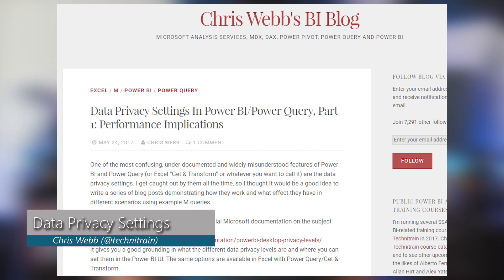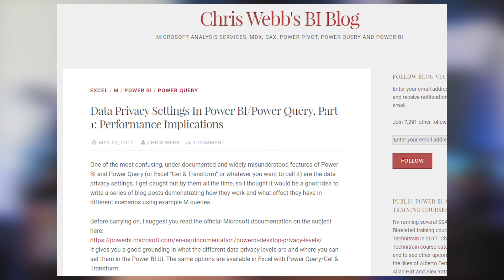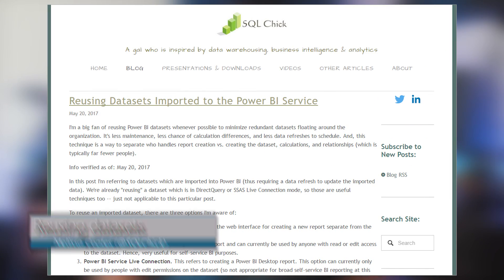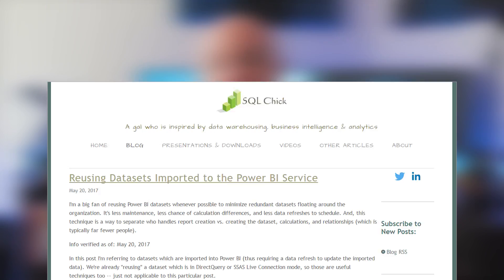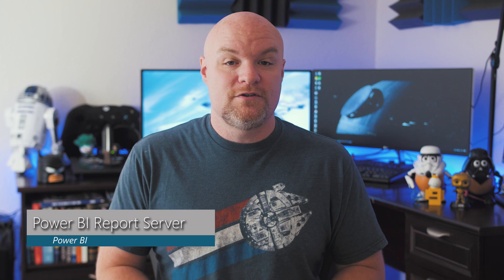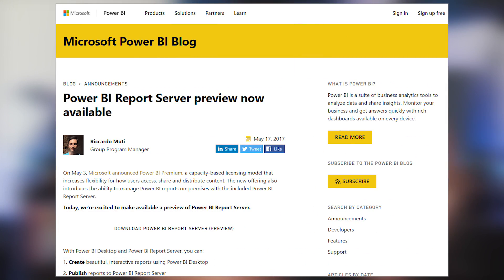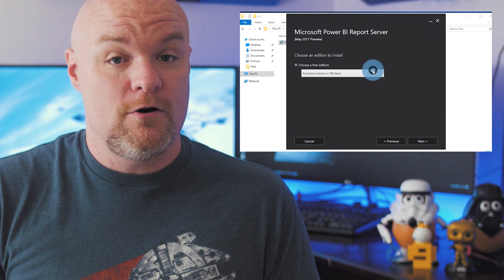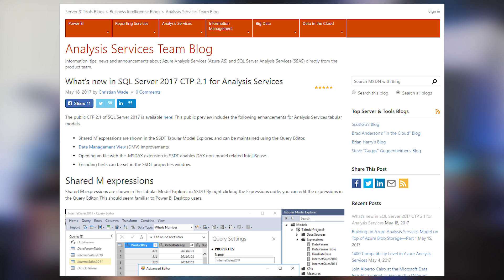Power BI Report Server, data privacy and more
Data Privacy Settings In Power BI/Power Query, Part 1: Performance Implications (@technitrain)

What’s new in SQL Server 2017 CTP 2.1 for Analysis Services

8 Things I’ve Learned about R Tools for Visual Studio 1.0 (@DataVeld)

POWER BI ARCHITECTURE DIAGRAM V3 IS NOW AVAILABLE! (@SQLDusty)

Power BI + ZoomCharts = (Power BI)²: Boost your productivity and add the cool-factor to your reports